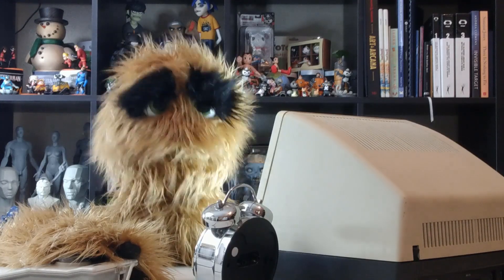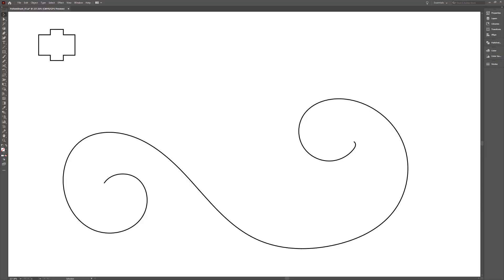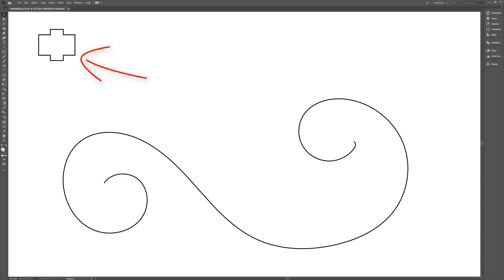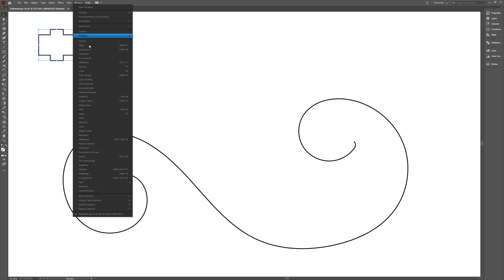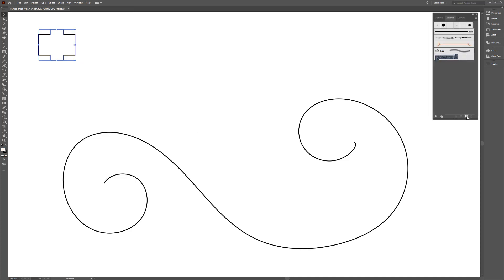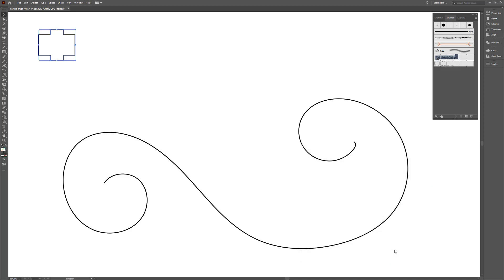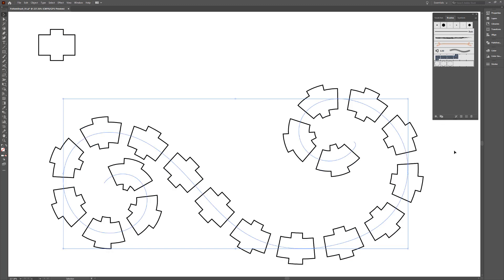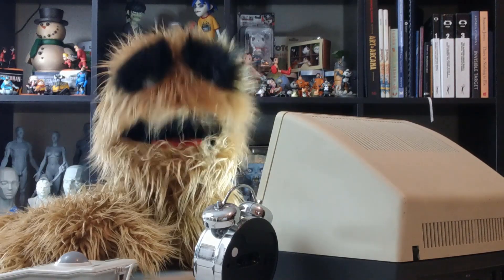Illustrator | Pattern Brush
This video is a quick introduction to the working with Pattern Brushes in Illustrator, which enable you to evenly place objects along a path.